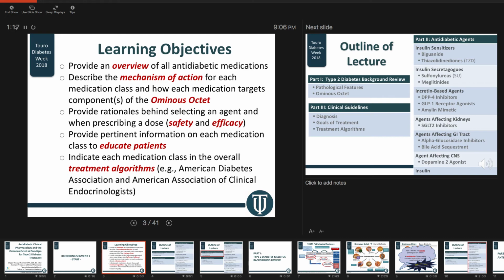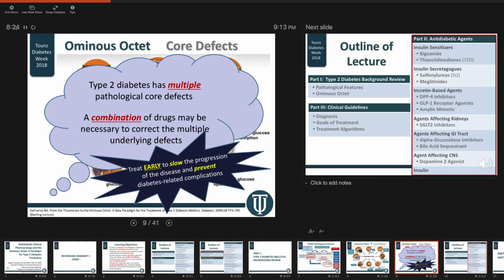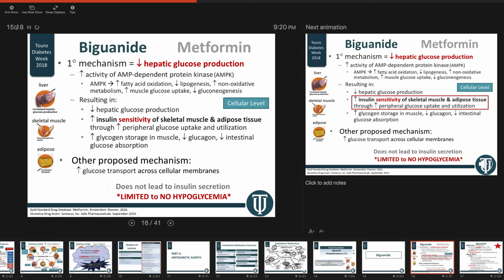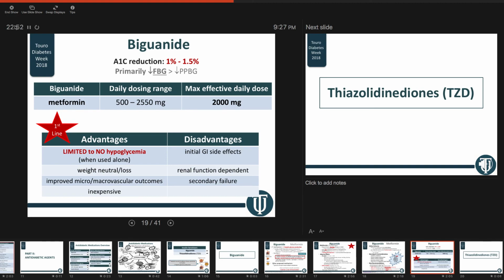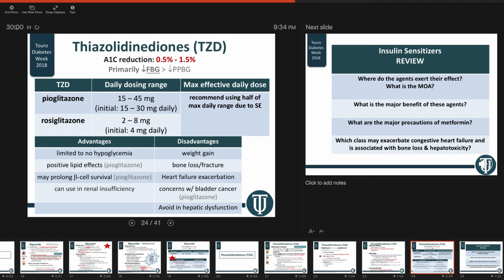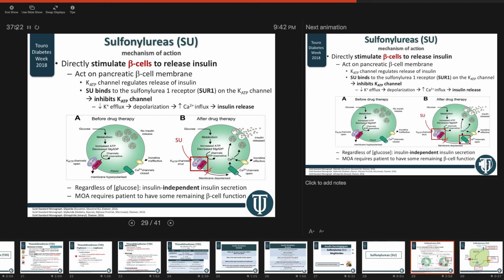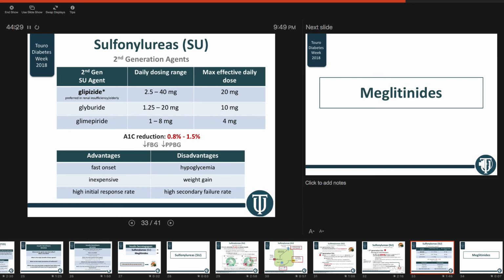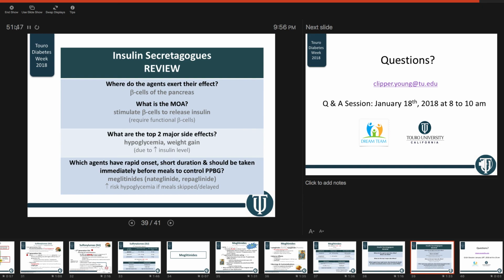Diabetes Week Spring 2018 Antidiabetic Clinical Pharmacology and Ominous Octet Recording Segment 1